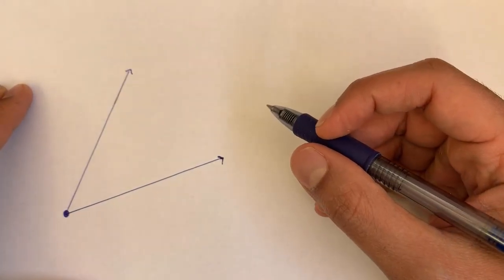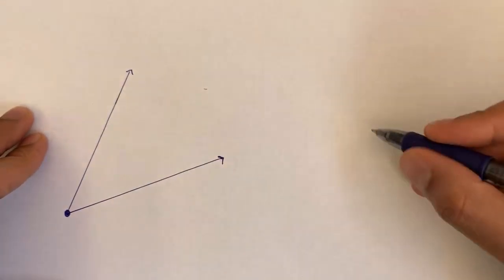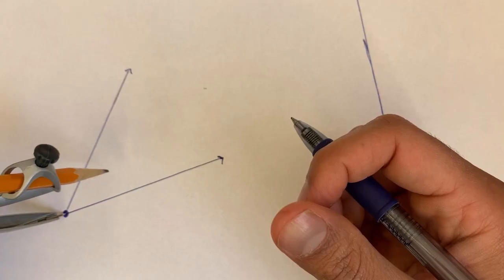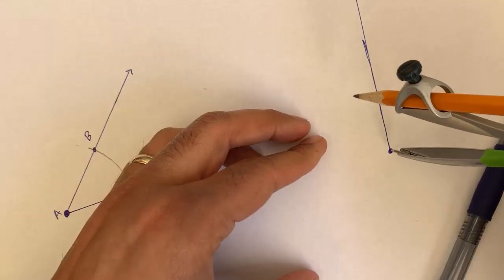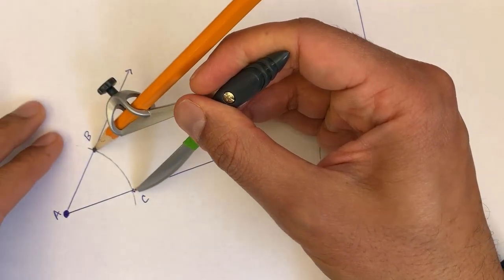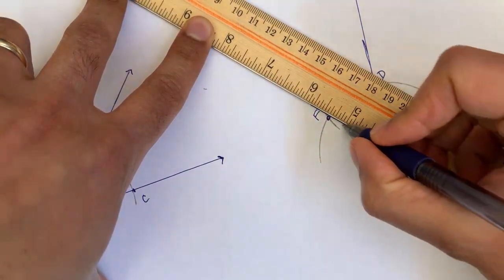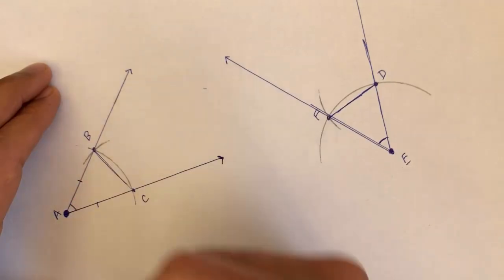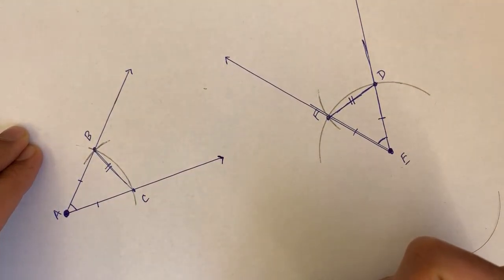Geometric constructions: congruent angles | Congruence | High school geometry | Khan Academy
We can construct congruent angles with a compass and straight edge. They're congruent corresponding angles of congruent triangles.